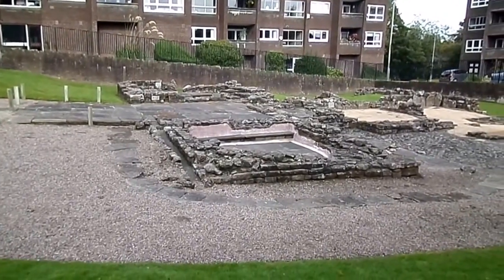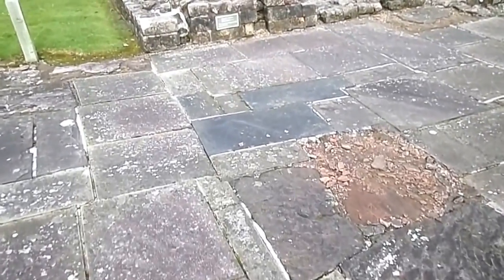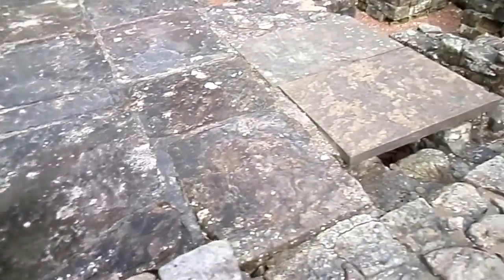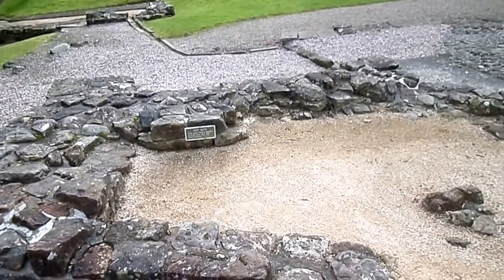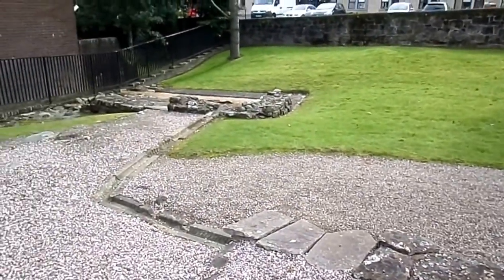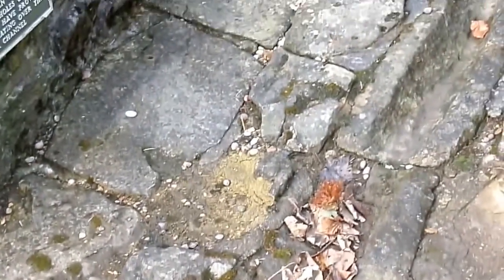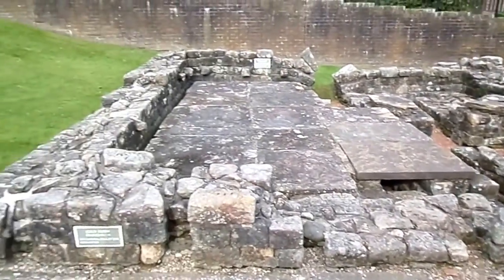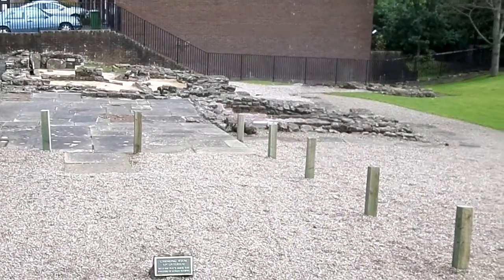Bearsden Roman Bath House on the Antonine Wall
This very well preserved Roman Bath House complex served the troops at the nearby Bearsden Fort on the 37 mile long Antonine Wall from around AD 142 to AD 165. It had hypocausts, a sauna and a hot water pool as well as a cold water bath, changing rooms, etc.